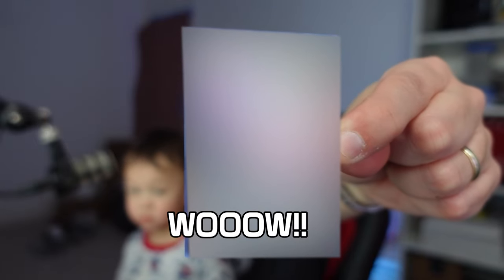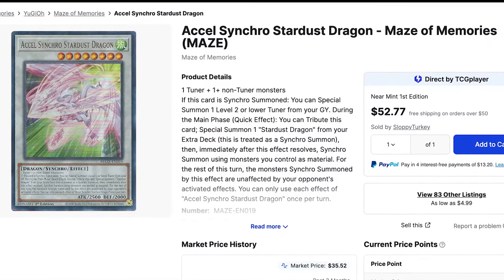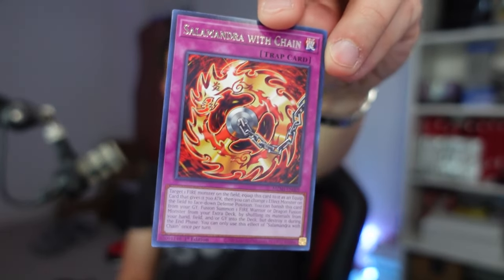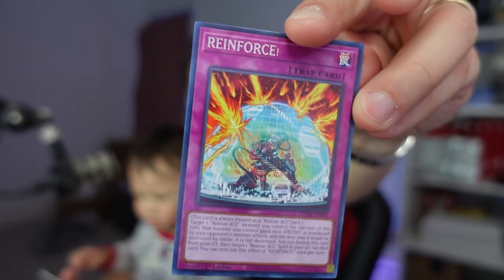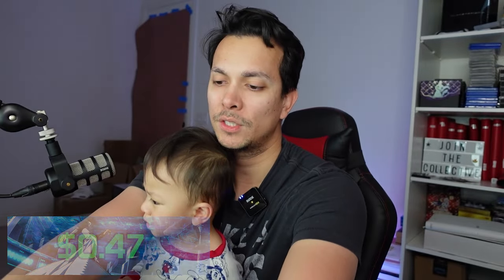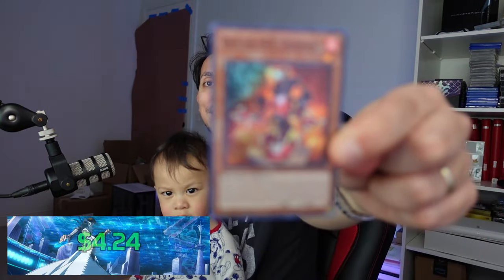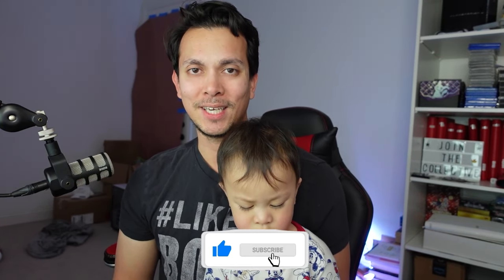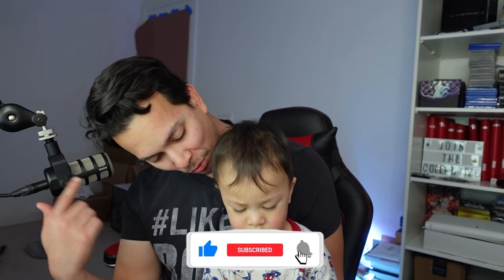Opening Packs for This Collector's Rare Card! (Maze of Millennia vs Maze of Memories)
I Was Not Expecting This Collector's Rare Card! (Maze of Millennia vs Maze of Memories)
The return of Maze of Millennia but this time against the previous Maze: Maze of Memories Collectors Rare set from last year! Who will come out on top during this Versus round?! Huge surprises on all these massive pulls, tune in to see how this versus unfolds!
Maze of Millennia rings in the New Year with new long-thought-lost cards seen in the TV series, and some of today’s hottest tournament-level cards, coming in January 2024! From the mesmerizing power of Pegasus’ Eye of Illusion to the unseen evil of Clorless, Chaos King of Dark World, you’ll have your hands full with dozens of new cards that first appeared in or were inspired by the many worlds of Yu-Gi-Oh! Take a look at just some of the spoils that await you within this maze!

You’ll need a light source to get through the maze, so start with the brand-new card, Bonfire! This long-awaited Spell Card adds any Level 4 or lower Pyro-Type Monster from your Deck to your hand. It’s a must for Duelists interested in the upcoming new theme from Phantom Nightmare, or any Duelist lighting up their “Volcanic” cards from Legendary Duelists: Soulburning Volcano or other fiery Decks!

Sometimes the best things in life aren’t free. Transaction Rollback is going to cost you half your Life Points, but will duplicate any Normal Trap Card in either Graveyard! First you get to play it from your field and copy a Normal Trap from your opponent’s GY, then you get a second charge by banishing it from your Graveyard to copy a Normal Trap Card in your own GY. If you just built your “Labrynth” Deck with the cards from 25th Anniversary Tin: Dueling Heroes you’ll want to make sure to pick up this endlessly useful Trap Card to go with it!

The complete Maze of Millennia set contains 85 cards:

11 Ultra Rares
16 Super Rares
57 Rares
1 Quarter-Century Secret Rare
(16 cards also available as Collector’s Rares)
Each booster pack contains 7 cards:

1 Foil card per pack
6 Rare cards per pack
Maze of Memories is packed with cards that open the gates to Yu-Gi-Oh!’s history! You can relive the advent of Yugi’s first Ritual Monster with Black Luster Soldier – Legendary Swordsman! Get back to class with the Duel Academy Field Spell, or rev it up with Accel Synchro Stardust Dragon!

Every good labyrinth needs a guardian, and Maze of Memories is defended by new World Premiere cards that revitalize the Paradox Brothers’ iconic Gate Guardian! Combine Kazejin, Suijin, and Sanga of the Thunder in any way you like to Special Summon brand-new Fusion Monsters!

In order to make Maze of Memories truly a-MAZE-ing, it also includes memorable tournament-level cards from the past as well as modern-day mainstays! You’ll have another chance to smash the competition with one of the most powerful Synchro Monsters around – Baronne De Fleur!

The complete Maze of Memories set contains 67 cards*
42 Rares
15 Super Rare
10 Ultra Rares
(15 cards also available as Collector’s Rare)

1 Foil card per pack
6 Rare cards per pack

Edited by: Raj
Revised by: Talos
Hosted by: Talos and Hunter
Thumbnail by: Talos